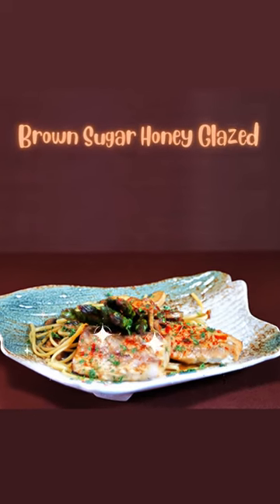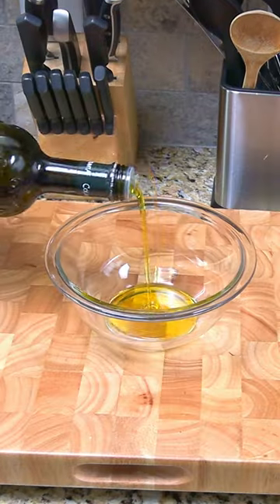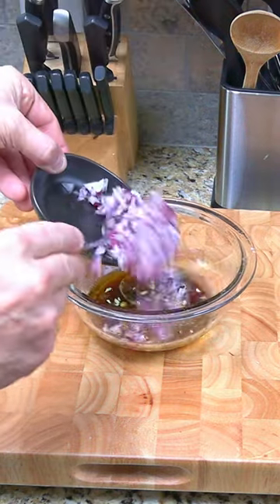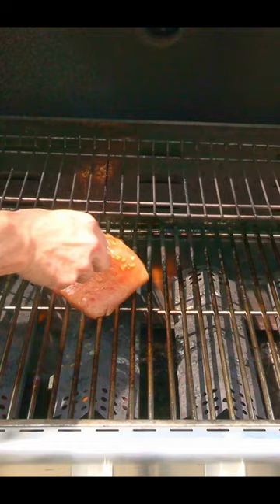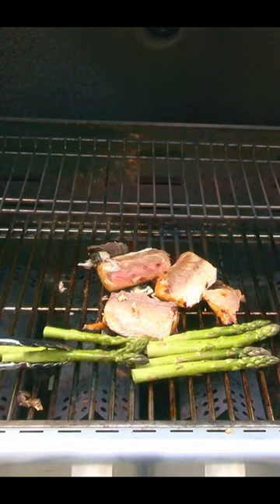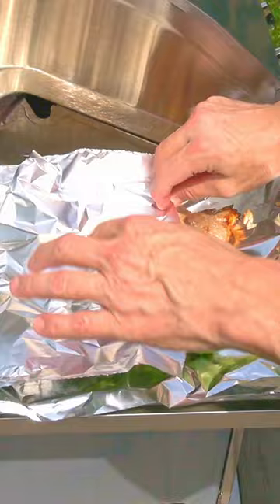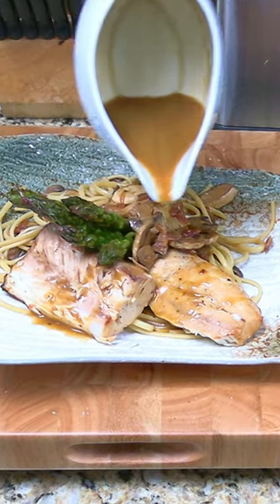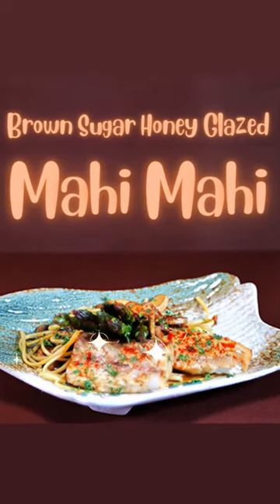Brown Sugar Honey Glazed Mahi Mahi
Brown Sugar Honey Glazed
Mahi Mahi

Brown sugar honey glazed mahi mahi. This recipe combines the savory flavor of mahi mahi with the sweetness of brown sugar and honey to create a dish the with tantalize your tastebuds. Served with large asparagus drizzled with olive oil, lemon juice, salt & pepper, and cooked on the gas grill with the mahi mahi. Our mahi mahi is topped with a sauce made from the marinade, butter, and sliced mushrooms.

Our mise en place for tonight’s dish is

The Seafood
2 Mahi Fillets

The Marinade
2 oz of Extra Virgin Olive Oil
2 oz of Soy Sauce
2 oz of Honey
2 oz of Lime Juice
2 Tablespoons of Brown Sugar
2 Cloves of Chopped Garlic
2 Tablespoons of Chopped Red Onion
Salt & Pepper

The Sauce
8 oz of Sliced White Mushrooms
2 Tablespoons of Butter

Our first step is to make the marinade.  In a small bowl add 2 oz of extra virgin olive oil, 2 oz of soy sauce, 2 oz of honey, the juice of a fresh squeezed lime, 2 tablespoons of brown sugar, 2 cloves of chopped garlic, and 2 tablespoons of chopped red onion. Give the marinade a nice stir to ensure that all of the ingredients are mixed in thoroughly.

Season the mahi filets with salt and pepper.  We’ll marinate our mahi filets in a sealed container. Add a few tablespoons of the marinade to the bottom of the container, then place the mahi filets into the container. Add the marinade to the mahi filets and ensure that the entire surface of the fish is coated. This is similar to basting; once the mahi filets are thoroughly coated with the marinade, cover the container with a sealed lid and place the container in the refrigerator for at least two hours.

Asparagus goes great with mahi mahi. Place the asparagus spears onto a plate and drizzle them with some extra virgin olive oil, fresh squeezed lemon juice, salt and pepper. Mix the asparagus spears together to ensure that each one is coated, then place the plate into the refrigerator.

And now it’s time to get chillin with the grillin ! Pre-heat your gas grill to its highest setting; we want the grill to be super hot. Place the marinated mahi onto the grill and let it cook for about four minutes. Then flip the mahi over and cook it for another four minutes; here is where we’ll place our asparagus onto the grill. For crispy asparagus, it only takes four minutes of cook time; if you like it a bit more tender, you can leave it on the grill for a few extra minutes.

Remove the mahi mahi and the asparagus from the gril and place them onto a plate or sheet pan with a sheet of aluminum foil. Wrap the foil over the food and allow it to rest for about 10 minutes.

Next we’ll make our sauce. Pour the marinade into a pan and turn the heat up to medium high and bring the marinade up to a simmer. Add in a small 8 oz package of sliced mushrooms. Stir the mushrooms into the sauce and allow them to cook and reduce for about 10 minutes.

Bring a pot of salted water to a boil and cook some linguine.

To add an extra zing to the sauce, we’ll add in a few ounces of brandy. Brandy or bourbon goes really well with honey and brown sugar. Let it simmer for a few more minutes, then give the mushrooms and sauce a nice stir, turn off the heat, and add a few pieces of cold butter.
Strain the sauce into a gravy boat and place the pan of mushrooms back onto the stove. Add in the linguine to the pan and stir it into the mushrooms.  We’ll add some fresh squeezed lemon juice here too.

And now it’s time to plate our dish. We’re using a beautiful plate courtesy of our friends at International Tableware Incorporated in Toledo Ohio; its from their Stonehaven dinnerware collection and it looks like a giant seashell, so its perfect for our dish tonight.

And there it is! Brown Sugar Honey Glazed Mahi Mahi cooked on the grill for added flavor and excitement. Served with grilled asparagus, mushrooms and linguine, and topped with a brandy infused sauce. Tender and juicy mahi mahi, crispy asparagus, and savory mushrooms and linguine.

Bon Appetit.
Ciao,
Mark

International Tableware Incorporated
ITI - International Tableware, Inc. | Stonehaven™ Plate (itinow.com)